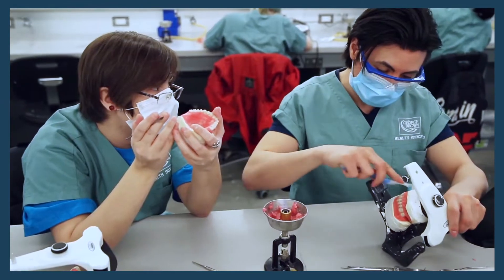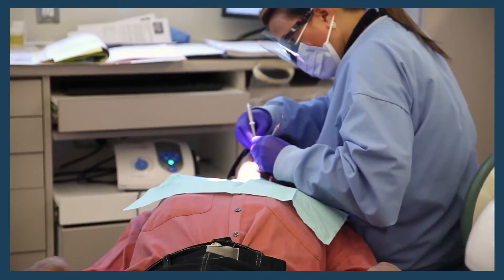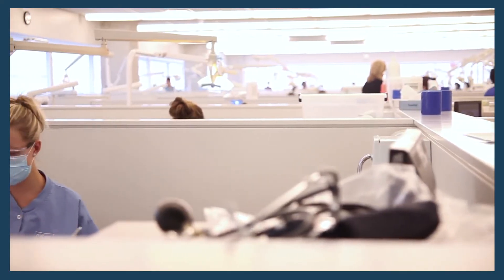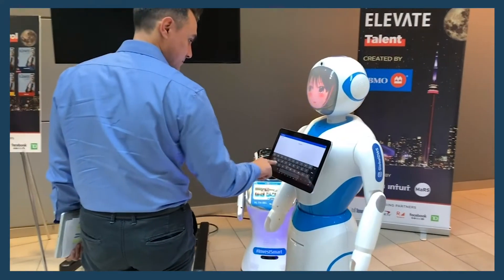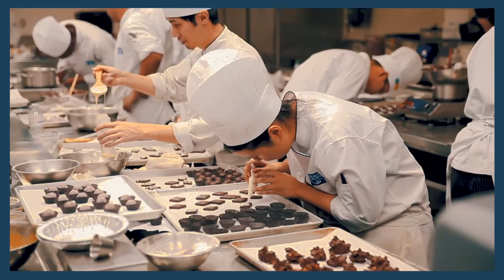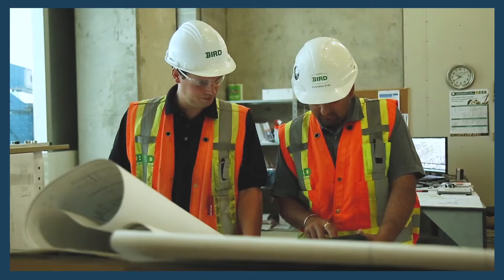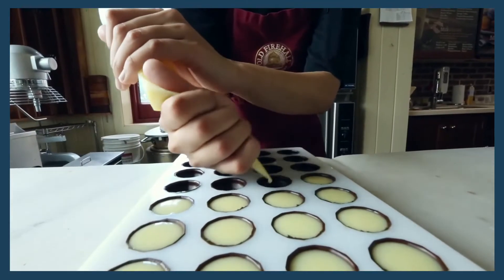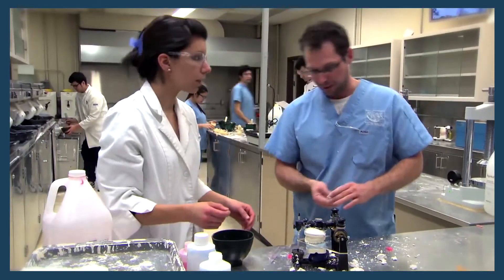George Brown College: Education is Different Here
Education is different at Canada's polytechnics. Polytechnics are at the forefront of post-secondary education, providing students with the tools they need through hands-on, innovative learning experiences, to tackle industry’s greatest challenges.

Don’t believe us? See for yourself.